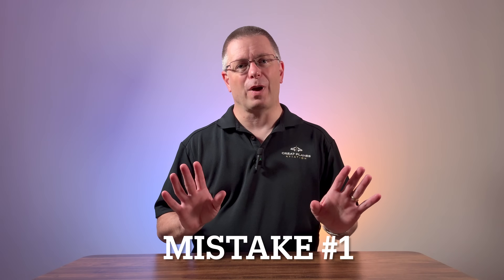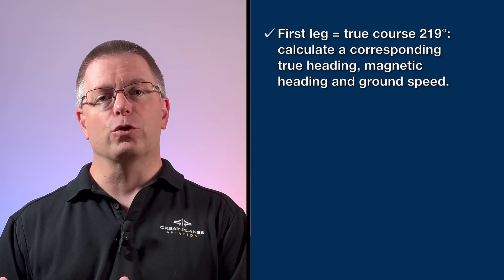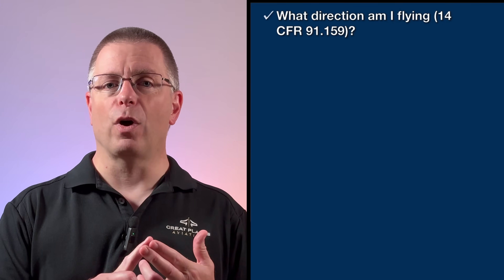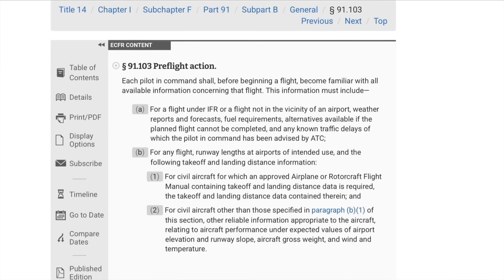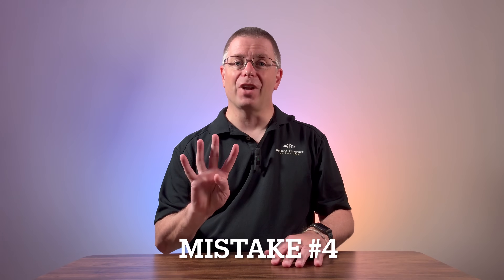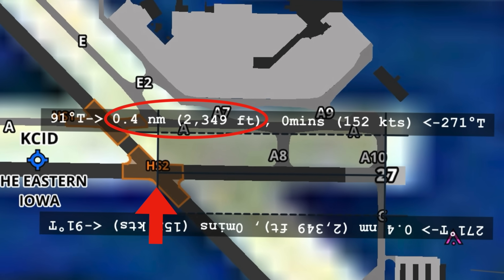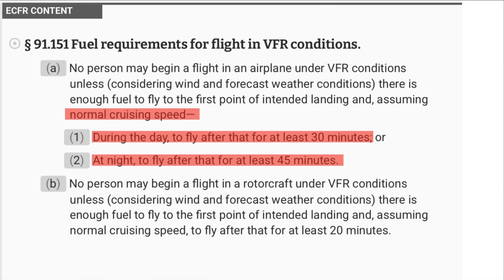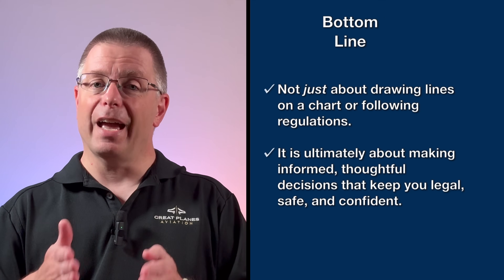Students’ Top 5 Cross Country Planning Mistakes!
Please consider sending a tip!

In this video I’ll show you two ways to turbocharge your VFR flight planning using the Foreflight Application.

00:00 Let's review 5 mistakes I regularly see from students
00:31 Mistake 1
02:19 Mistake 2
03:50 Mistake 3
05:23 Mistake 4
07:29 Mistake 5
08:58 Don't forget to download the  checklist